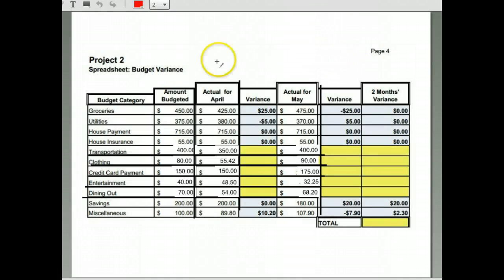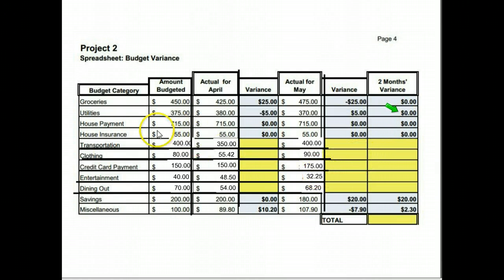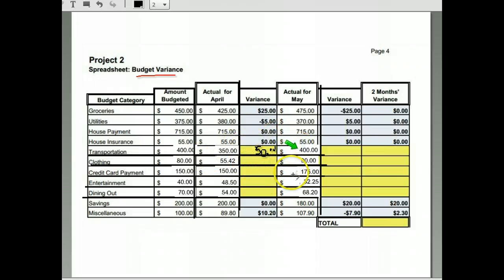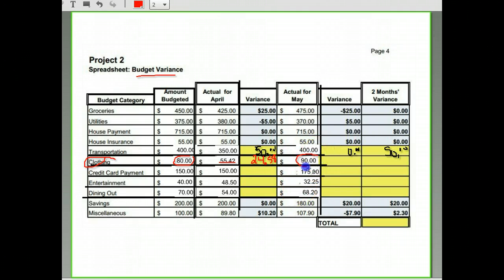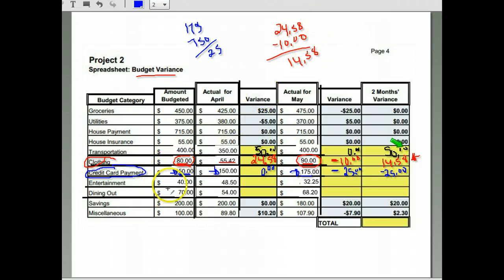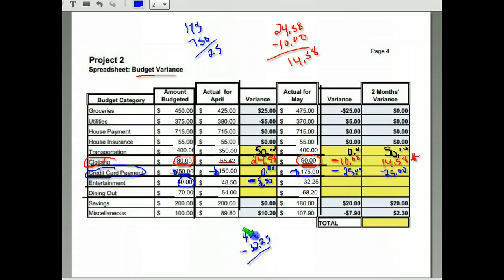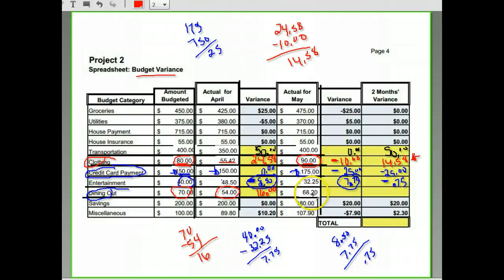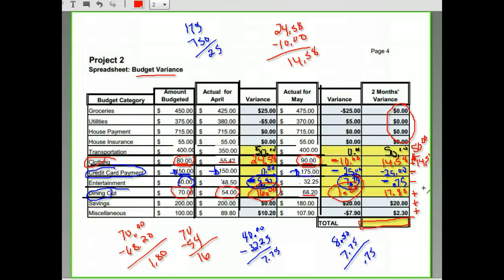bm A workbook 10 project page 4